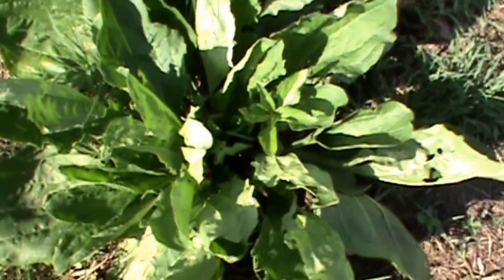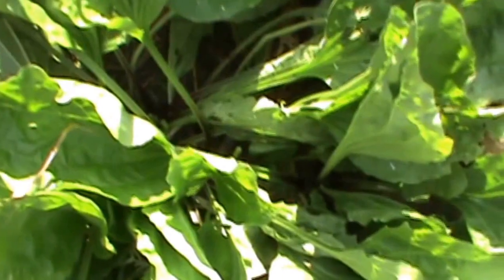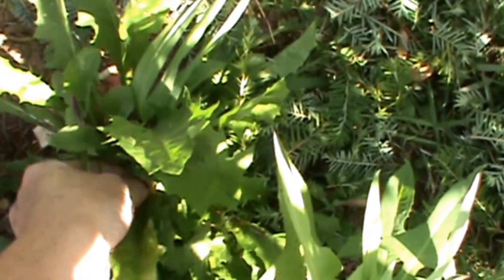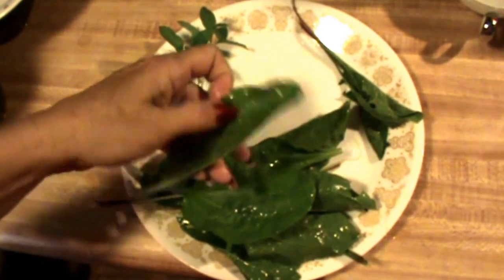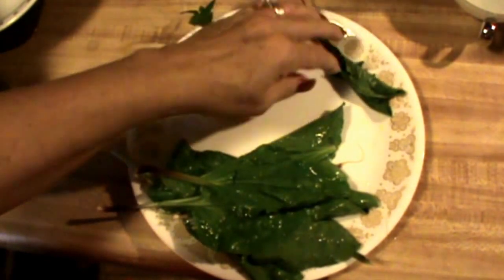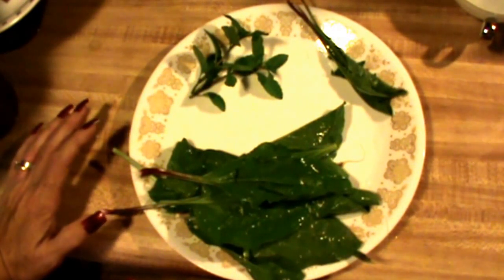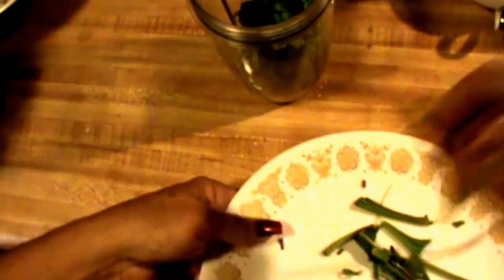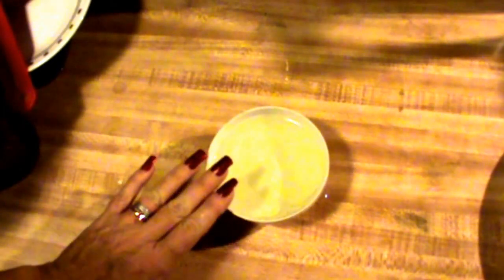Plantain tea recipe, Plantago recipe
Research or consult your Doctor before using herbs
This is how I make Plantain Tea